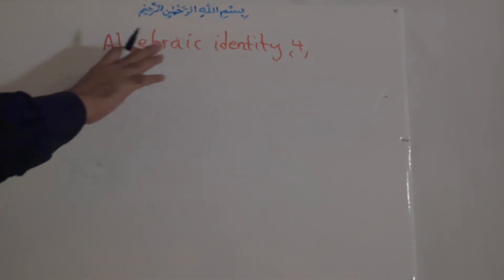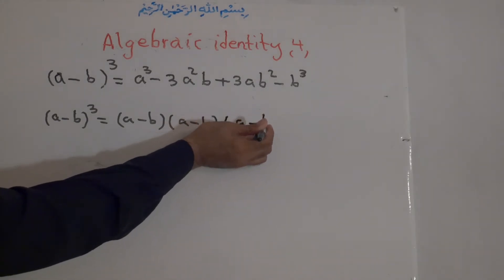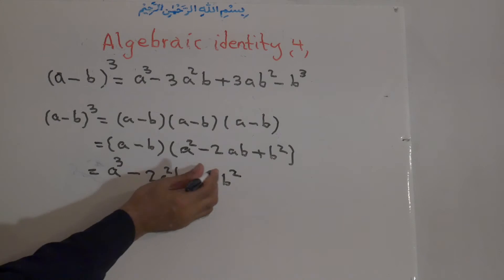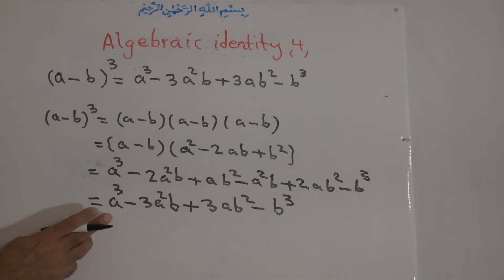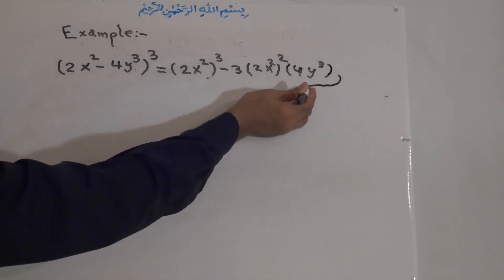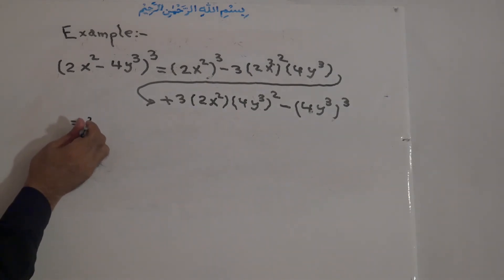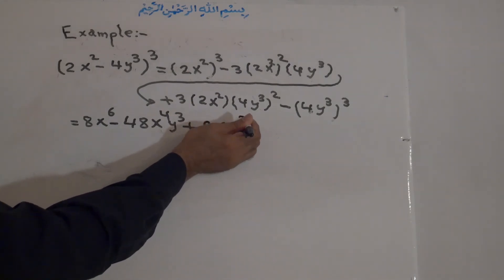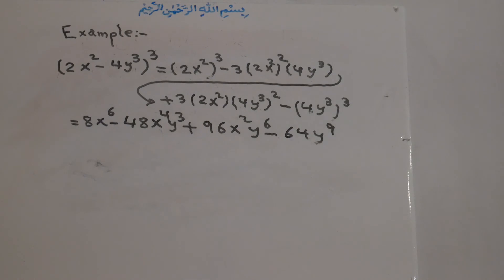94E.Algebraic identity (4)